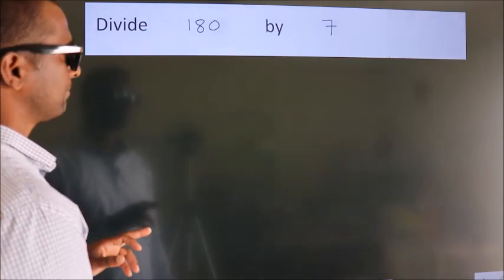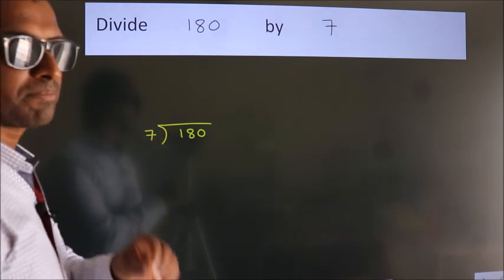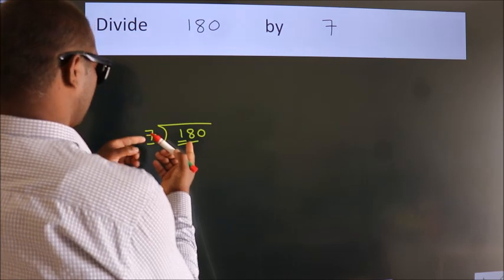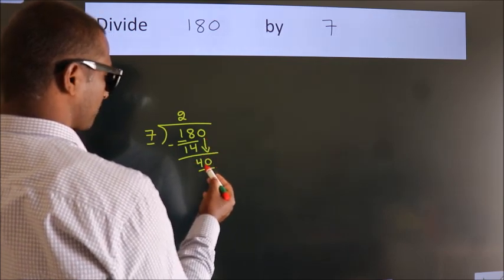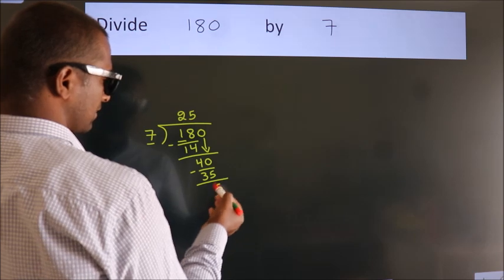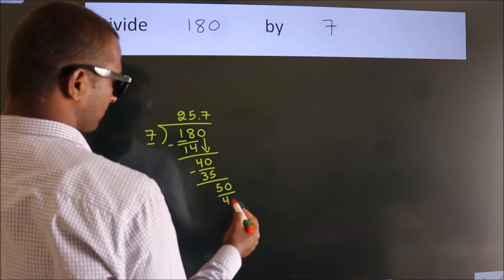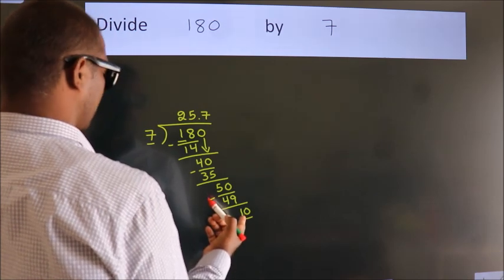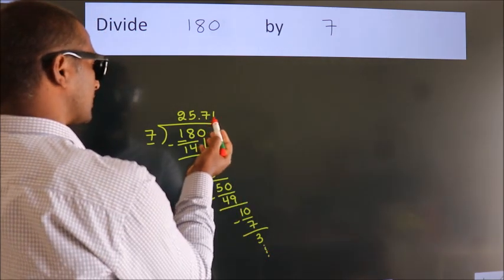Divide 180 by 7 Divide completely